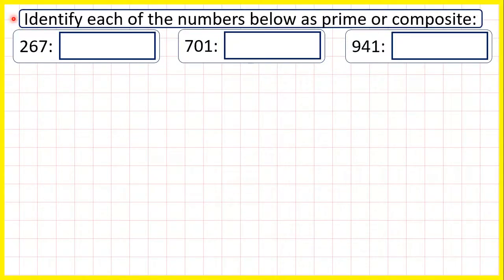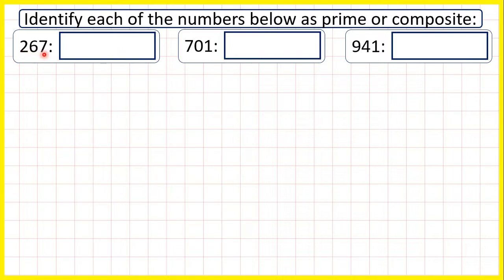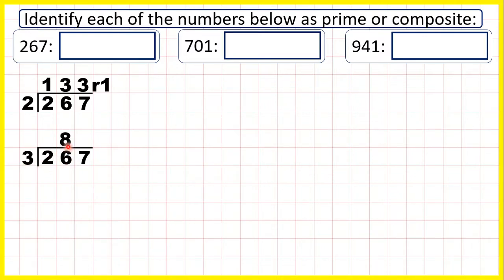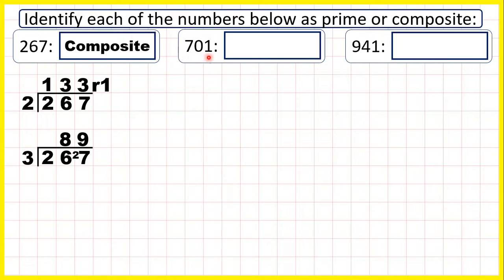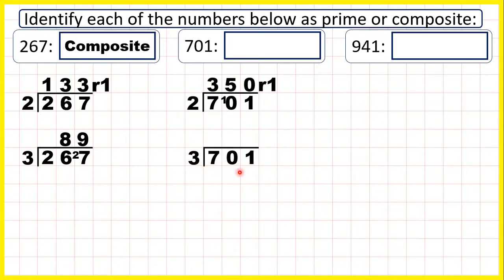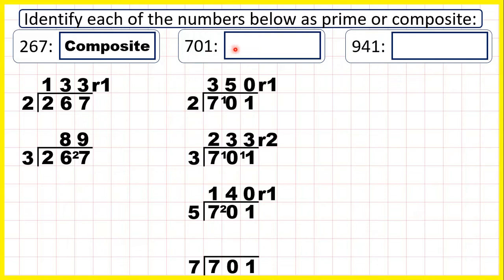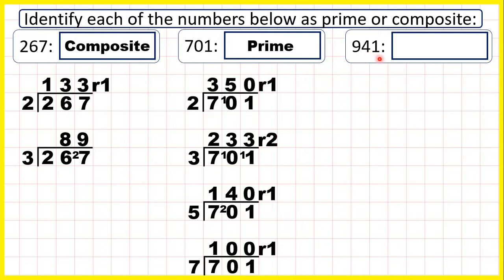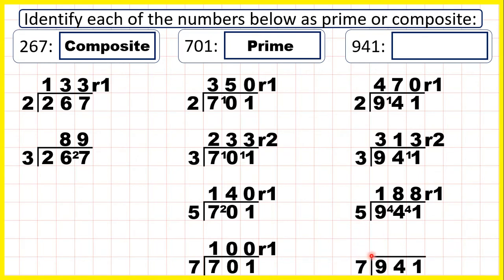Identify prime numbers and composite numbers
94 Identify prime numbers and composite numbers